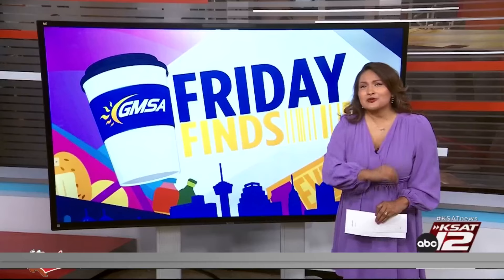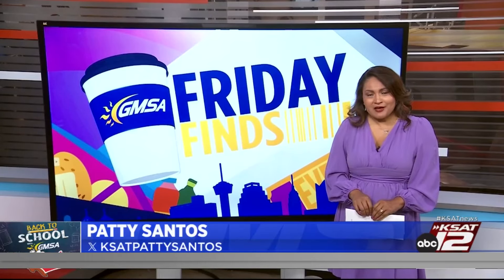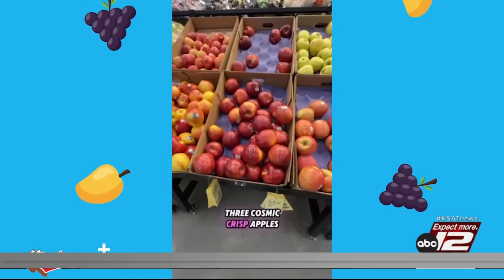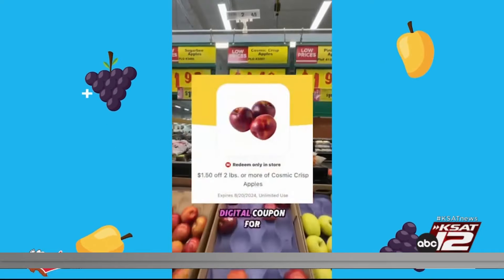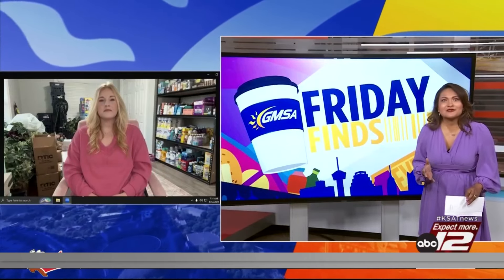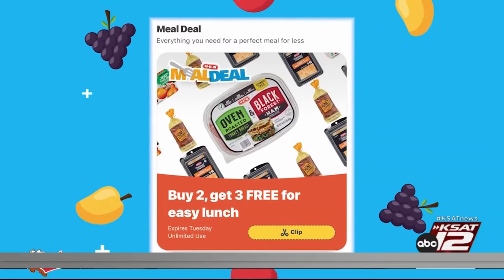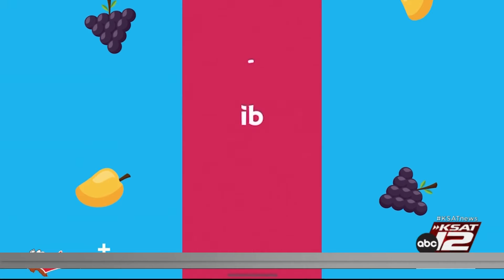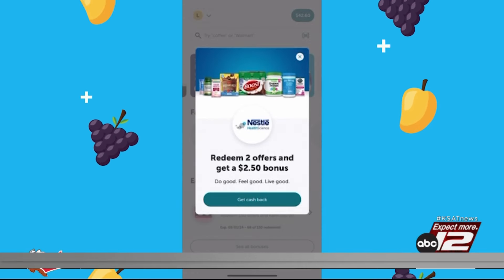Friday Finds: Back-to-school deals to feed the family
Texas social media influencer Lauren Hlavaty shares ways to get the best deals on snacks and fast meals for families dealing with the back-to-school chaos.